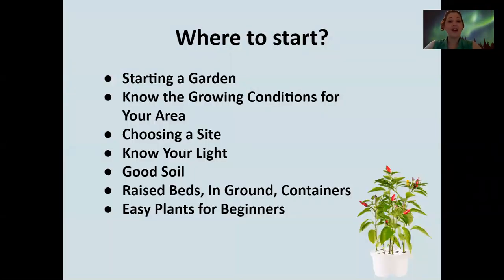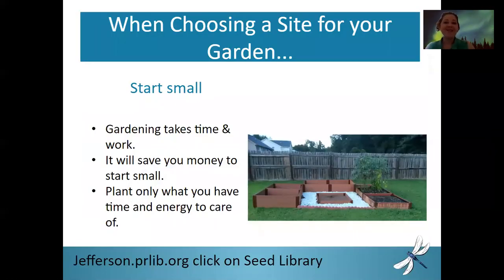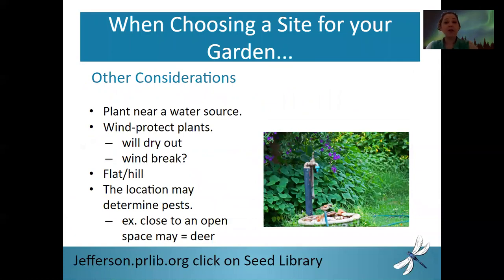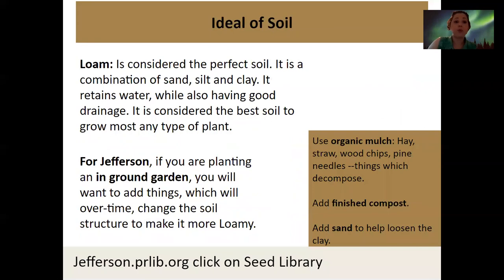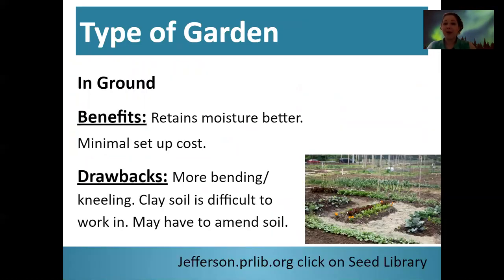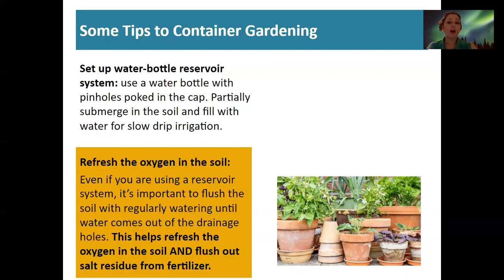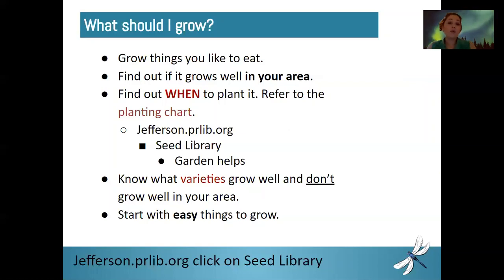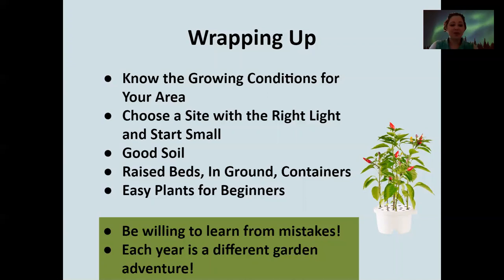Part 1 Absolute Beginners Vegetable Garden 101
Does everything you touch die? Learn how to start a garden in Part 1. We'll discuss the pros and cons for Raised Beds, In Ground, and Container gardens and what are some easy plants for beginners.